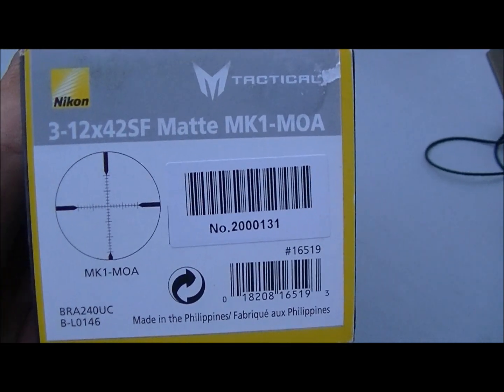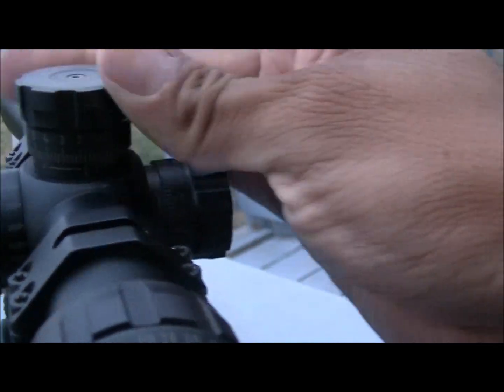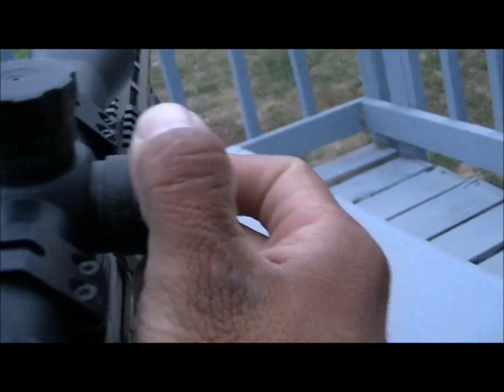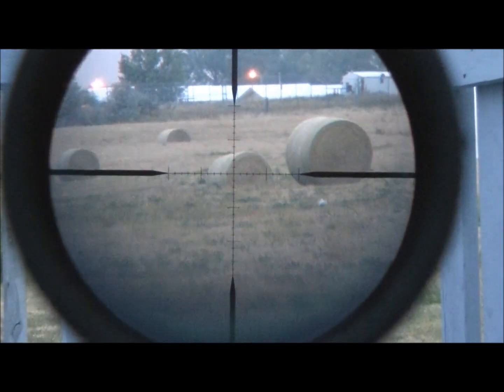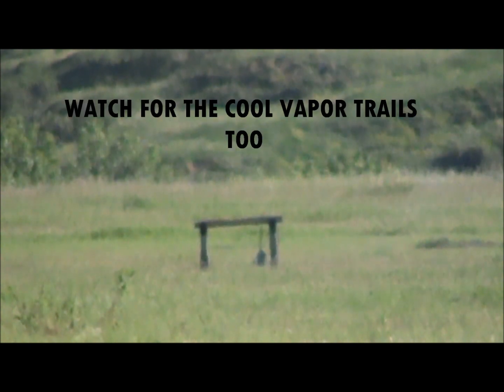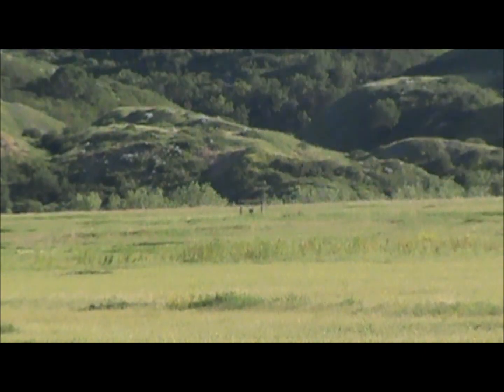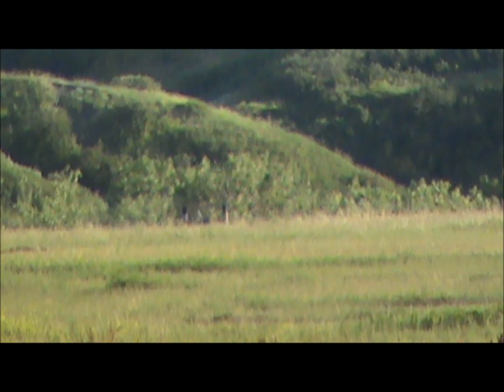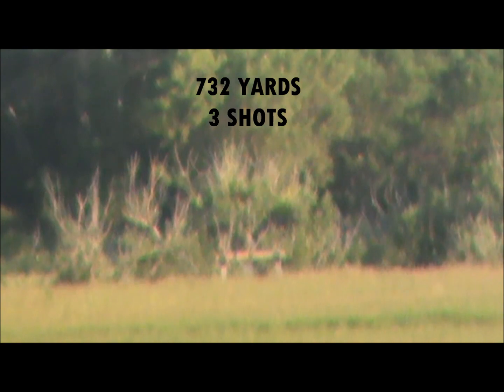Nikon M-Tactical 3-12x42 short review and shooting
Short review of the scope and shooting at 400, 500, 634, and 732 yards with it